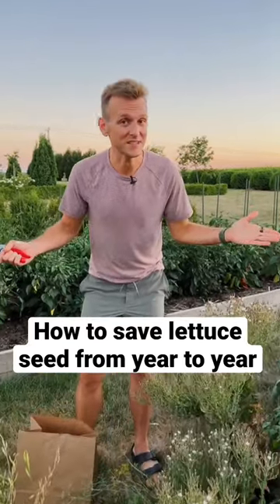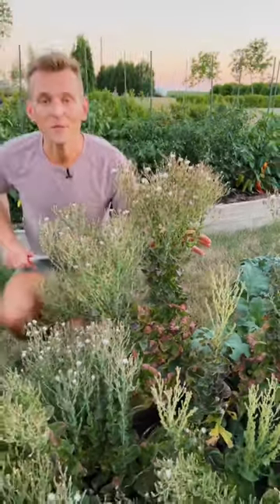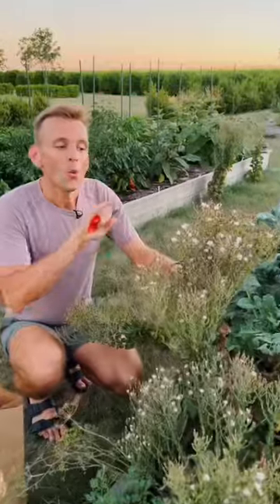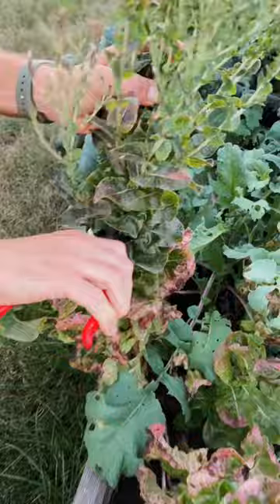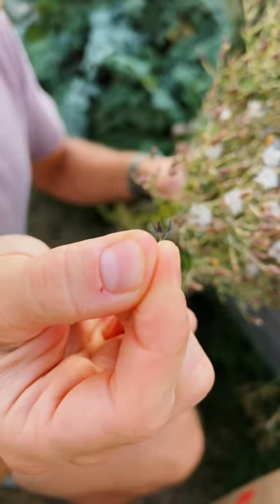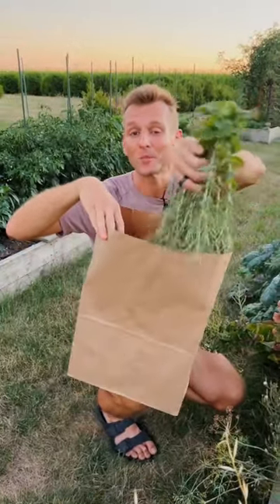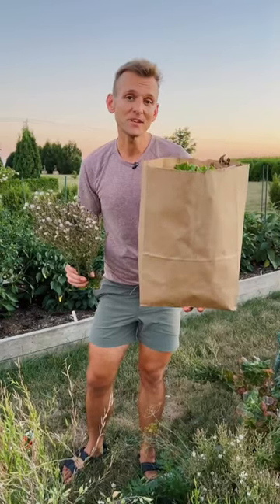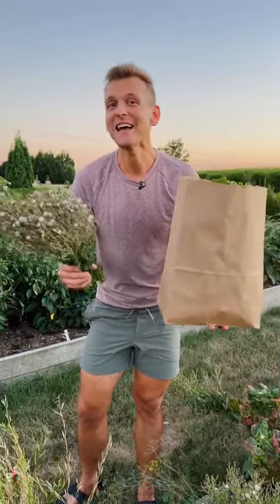Want free lettuce next year? Save the seeds from this year’s plant!